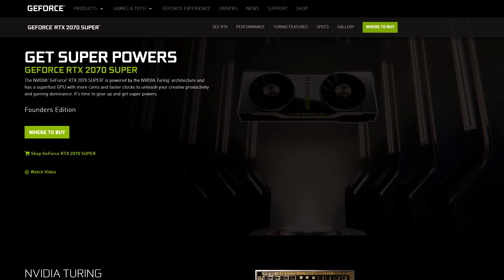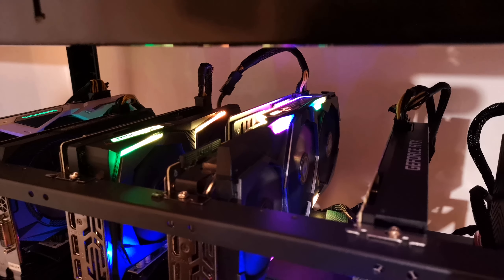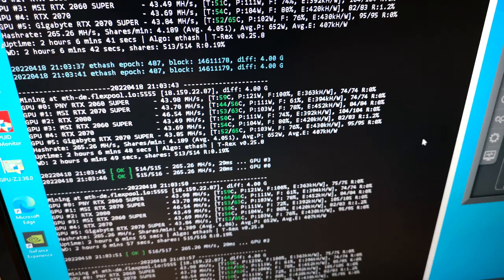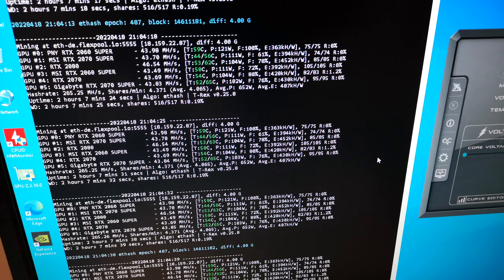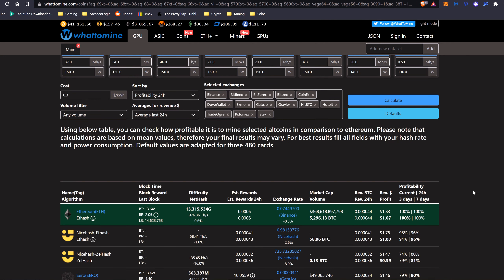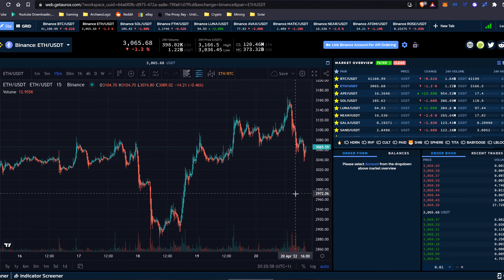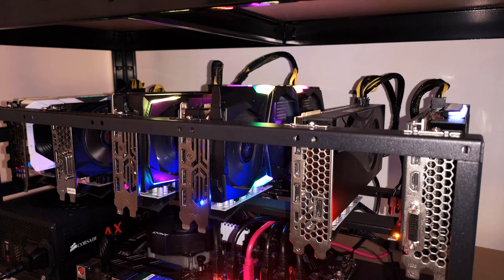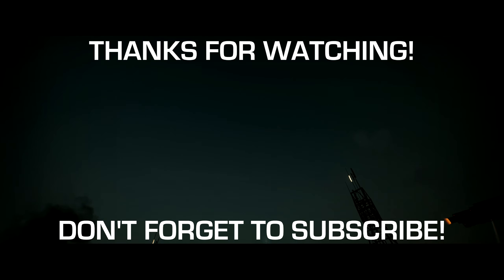RTX 2070 Super Still Great For Mining! | Profitability, Efficiency, Price, Resellability | Ethereum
A look at the 2070 Super and it's mining performance in 2022 for Ethereum and Ethereum Classic. Spoiler, it's still a great mining card!